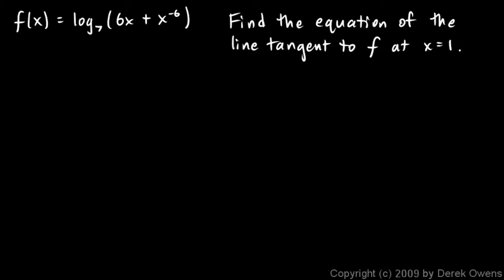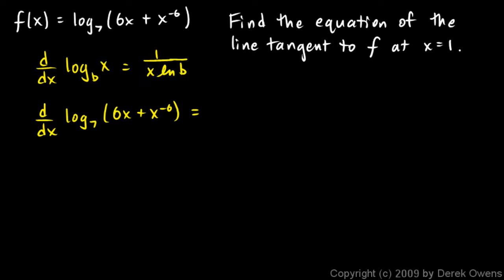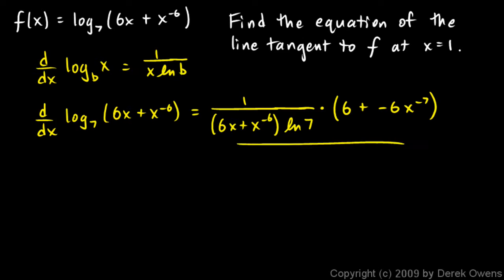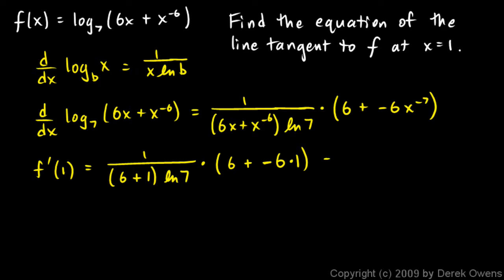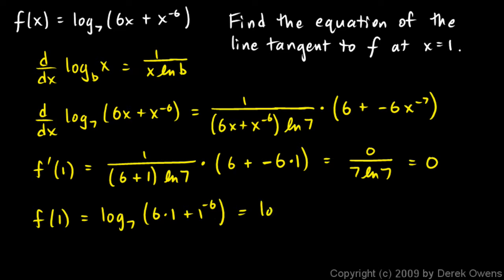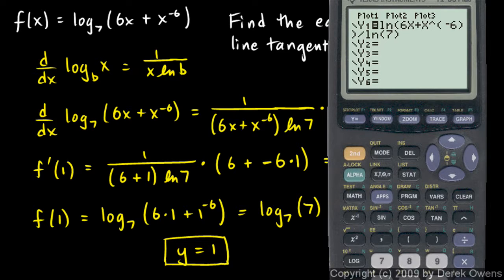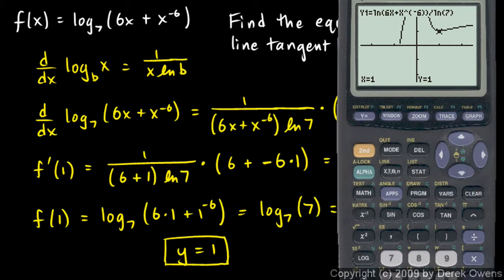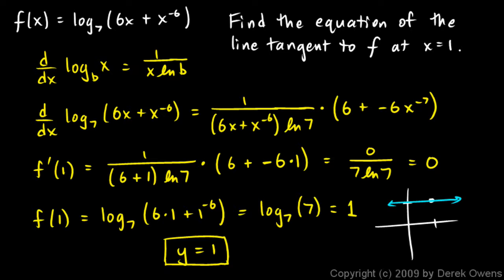Calculus 6.3h - Base b Logarithm Derivative Example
Example Problem.  Finding a tangent line to a base 7 Logarithm function.  Find the line tangent to f(x) =log_7(6x+x^-6) at x=1.